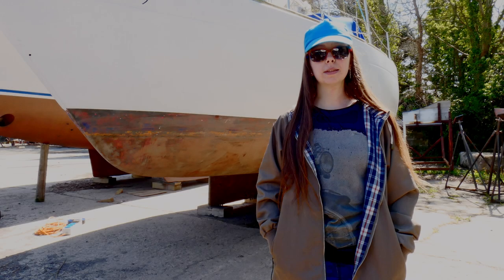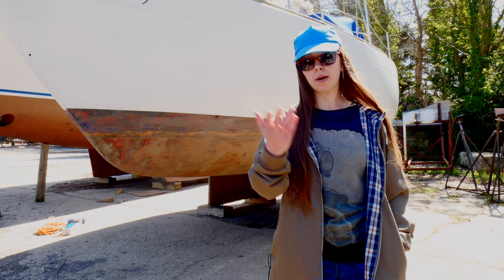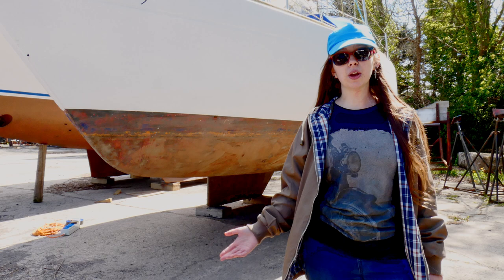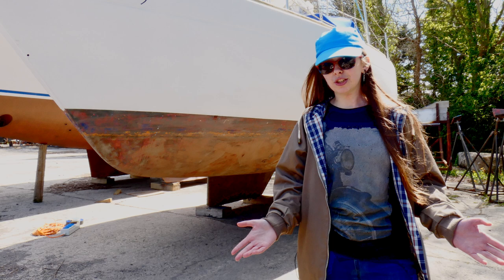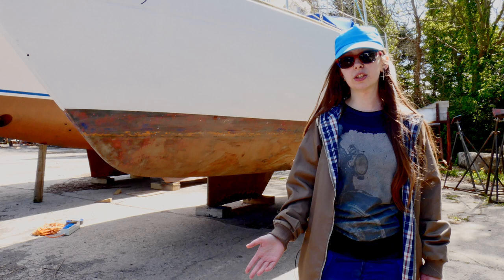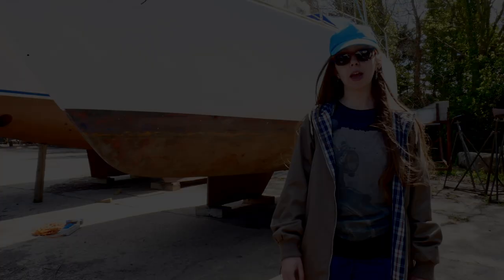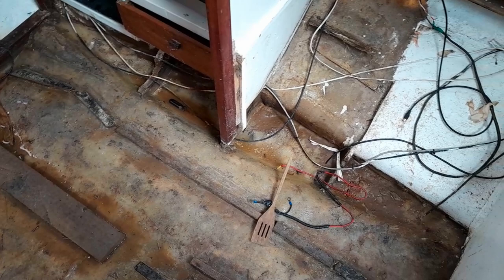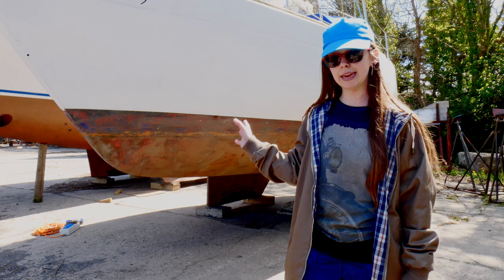WE BOUGHT A COBRA 750 sailboat named 'Firefly' to RESTORE and SAIL [Ep.1]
Welcome to our project boat build, that we're restoring in order to sail in late 2023/early 2024. We are a family of three trying to adventure together, and we're documenting and presenting it on this channel. Our video recording was a little shaky in this episode, but it will get better.

Our boat is a 1980 (we think), Cobra 750 by David Feltham Yacht Designs. She needs a lot of work, but we'd never have been able to afford her if we didn't have to rebuild her. It also allows us time to bond, and learn. We'd love if you came on the journey with us.

*Our Amazon List*
We use this list to remember what we need -- it's mostly safety stuff.

Thank you to those people who have already supported us. While it's difficult for us to fully express how much it means to us when someone supports our channel, when you do, you will be mentioned in the next possible episode we record (sometimes we're ahead). :)

Also, Cerys is an artist, and did our logo and channel header.

Check out Cerys Bailey Art, where prints are available.

Cerys' art also adorns this channel (including our logo)

*Baileys Int' Wild Episode 1*

2. Track: Acoustic/Folk Instrumental by Hyde - Free Instrumentals

3. Song: Meant to be
Music composed and recorded by Oak Studios.

4. Track: Never Alone